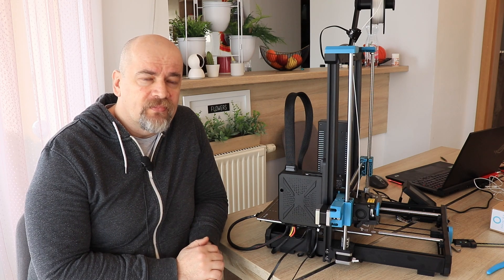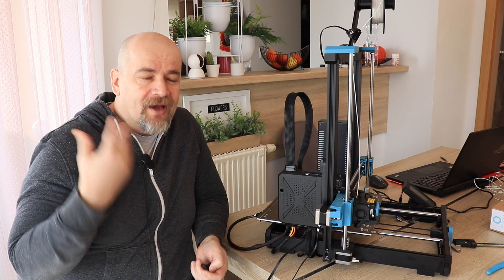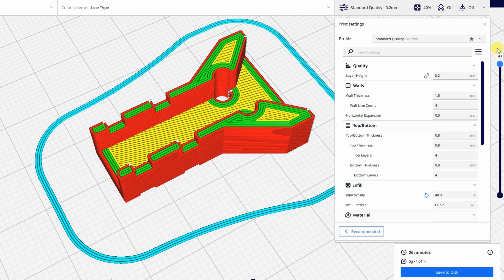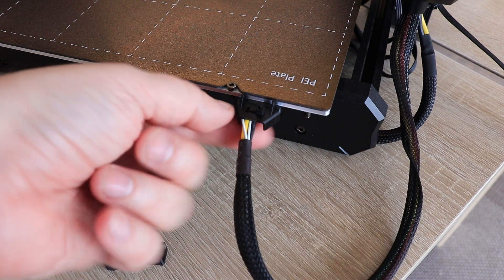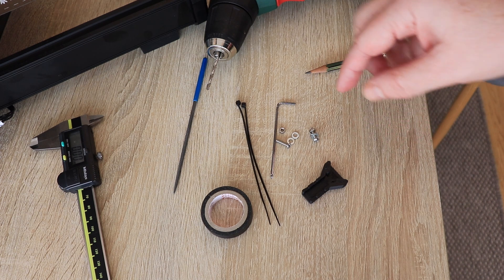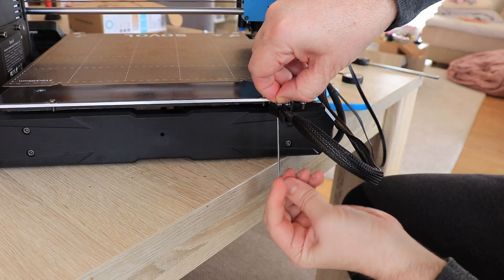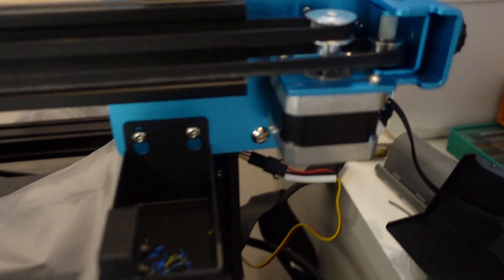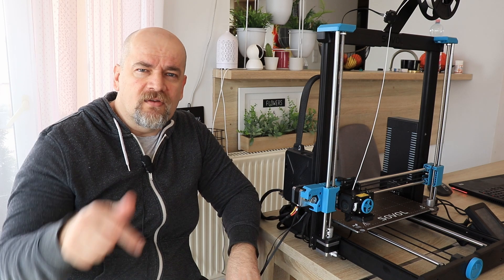Fixing Sovol SV06 Plus bed cable problem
Sovol SV06 Plus is a great 3D printer, but it has this safety issue. Bed cables are not normally fixed, they can move and by time this may result weak connection and unwanted heat. Hopefully Sovol with soon fix this on new products, but a lot of 3D printers are already sold or shipped to warehouses.

STL file you can download from Printables.

What you need for this fix:
- 2pcs M3x16 bolts
- 2pcs M3 nuts
- 4pcs M3 washers
- 3mm drill
- insulation tape

3D printed part will be very near heated bed, so it should be printed from ABS or similar hi-temp material (Prusament PC-Blend CF, Polymaker PA6-GF or PA6-CF, Filaticum Engineering PLA etc.). Mine I printed with 3DO carbon fiber ASA.